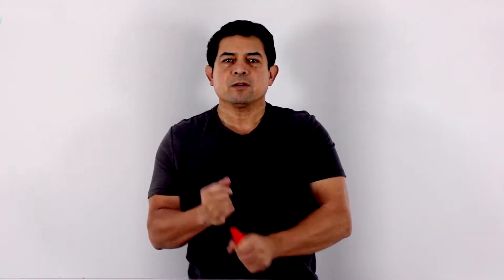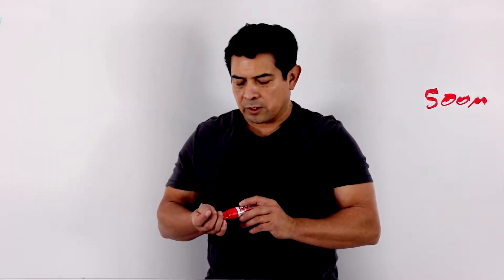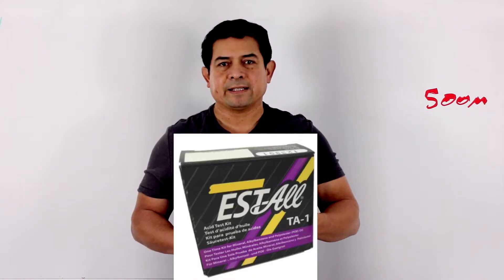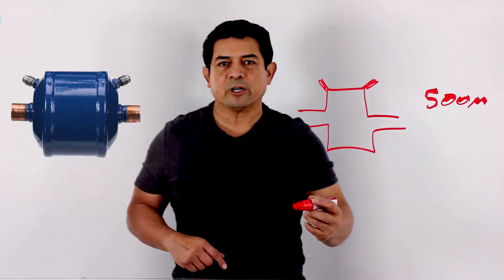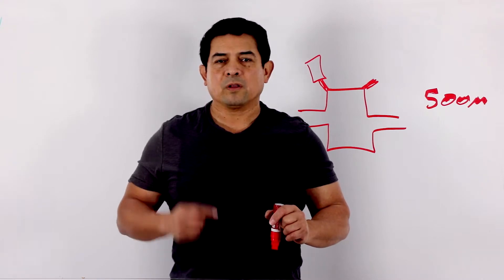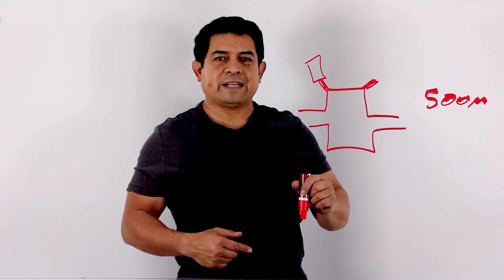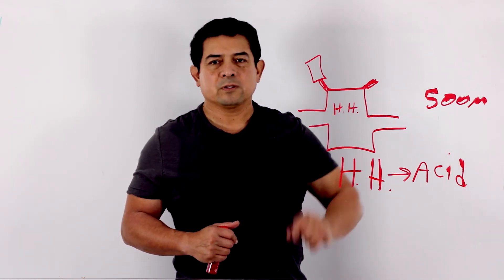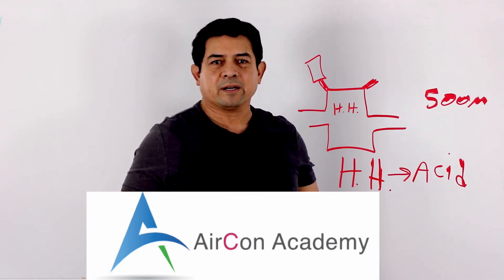HVAC Acid testing. - HVAC Online Training and Courses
In this video, I described the basics of acid testing and how to test for acid in a refrigeration system.